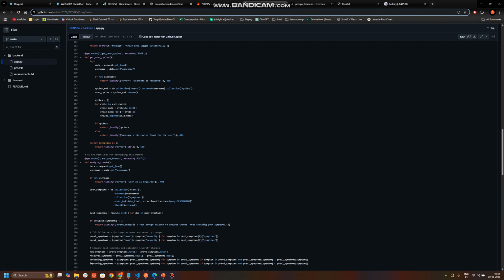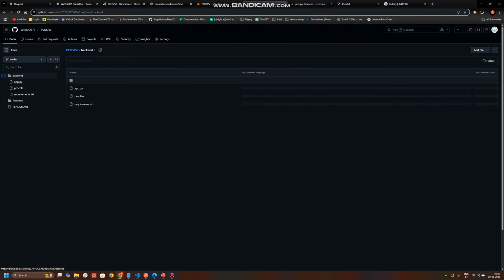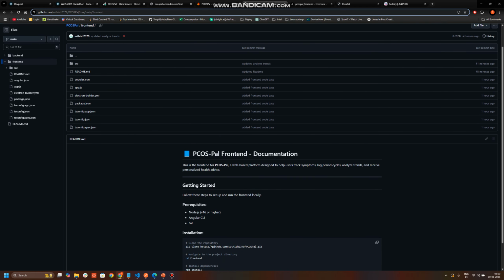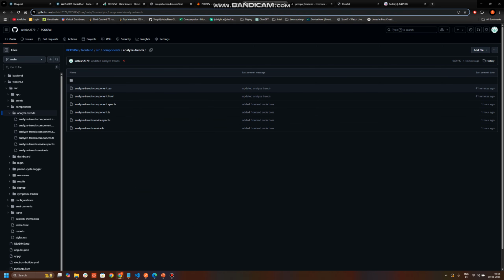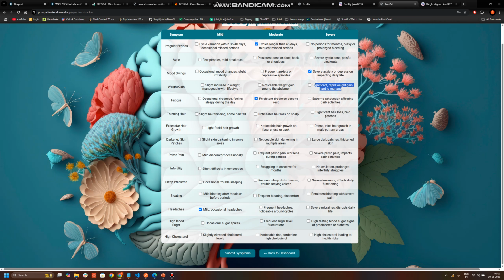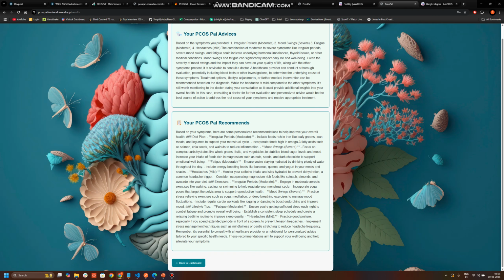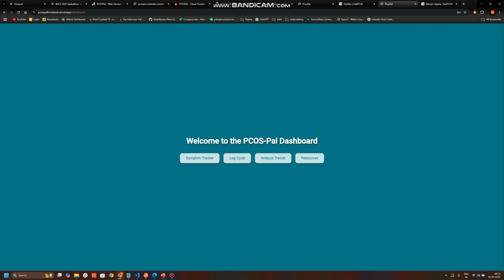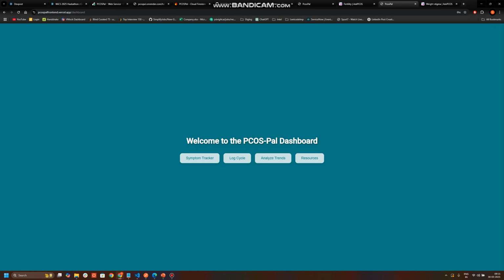PCOS-Pal | ASU Wics Spring Hackathon 2025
Struggling with irregular cycles, weight gain, or mood swings? 1 in 10 women have PCOS, yet 50% go undiagnosed. Our AI tracker analyzes patterns, offers insights, and empowers women to take control.